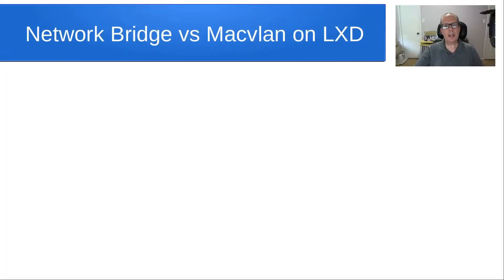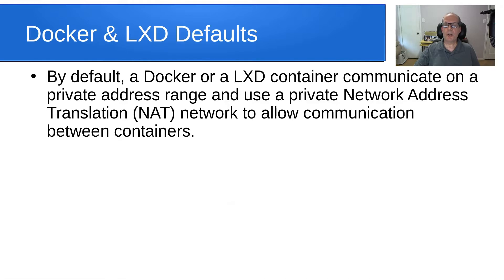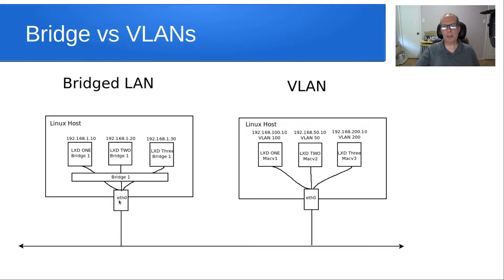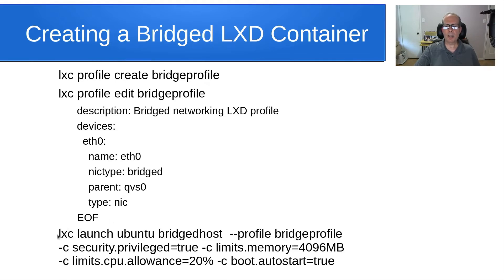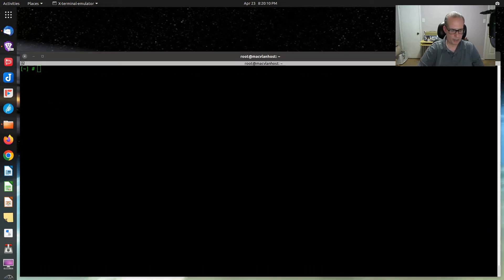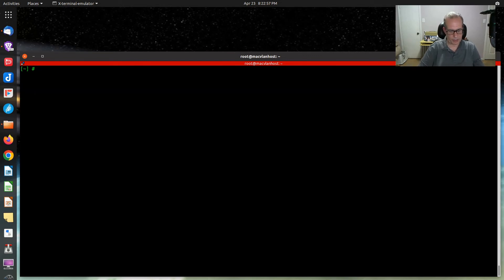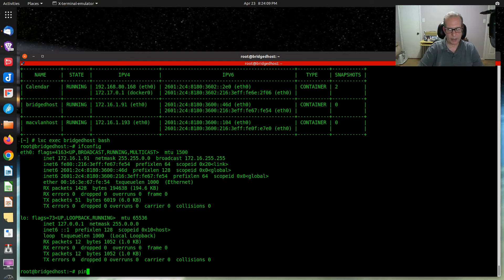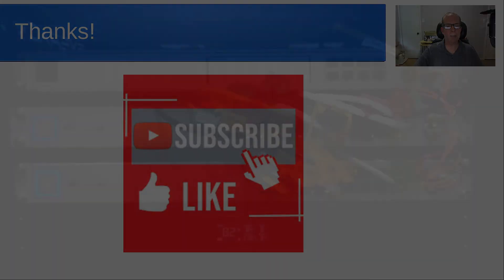Network Bridge vs Macvlan on LXD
This is a presentation showing how to expose LXD containers to your LAN using both a bridge device and a macvlan device.  We do this by creating LXD profiles.  We also describe how to combine the default profile into our new profiles.  This is a follow-on to my many other LXD tutorials and presentations on VLANs.